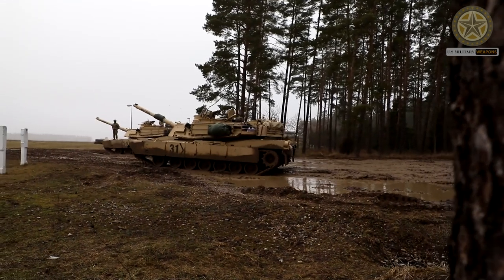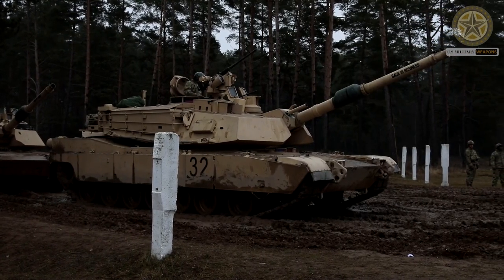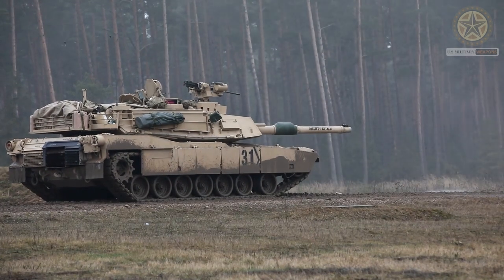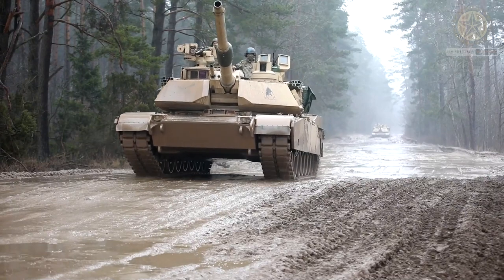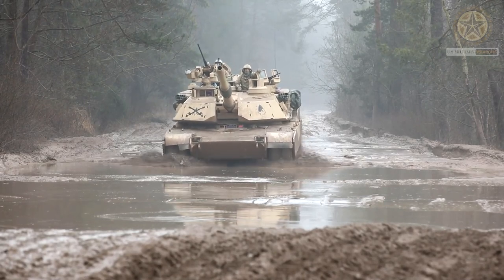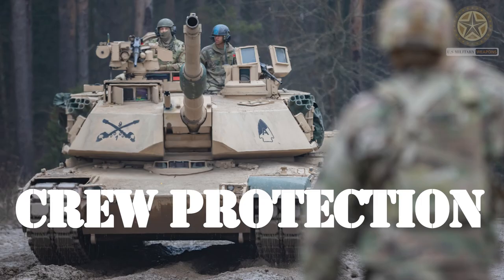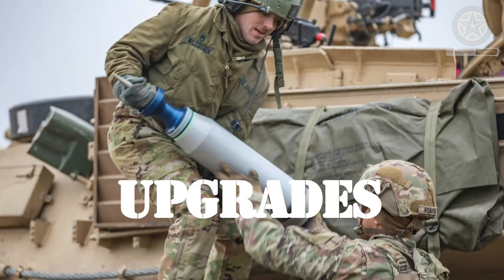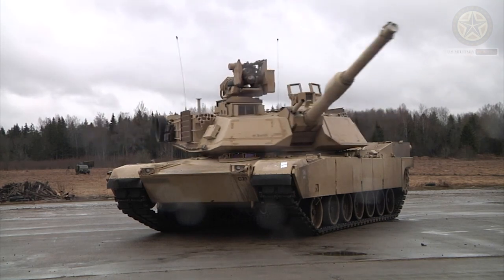How Strong M1A2 Abrams Tank?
The M1A2 Abrams is a powerful and heavily armored main battle tank used by the United States Army and several other countries. here are some key characteristics that highlight its strength:
Armor; Firepower; Mobility; Advanced Electronics; Crew Protection; Upgrades & Battle Proven

Video by [Spc. Kevin Brown] & [Staff Sgt. J Byers]